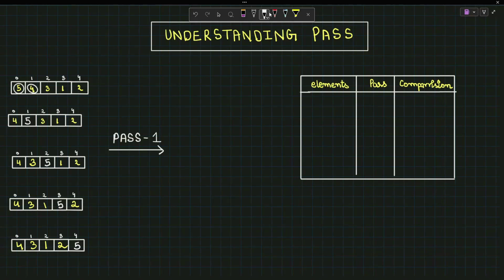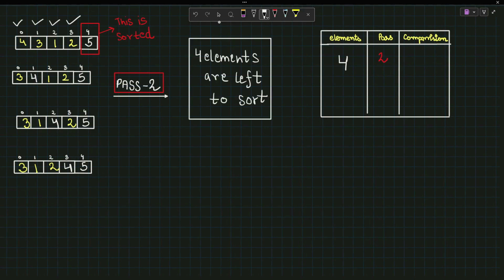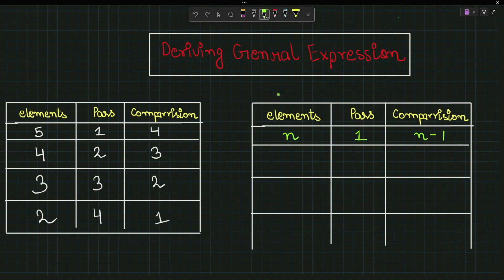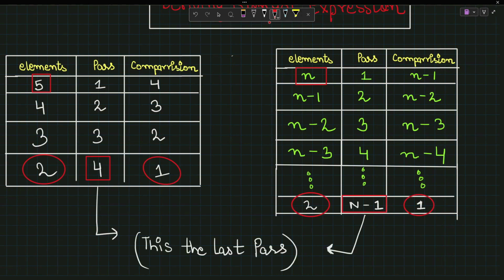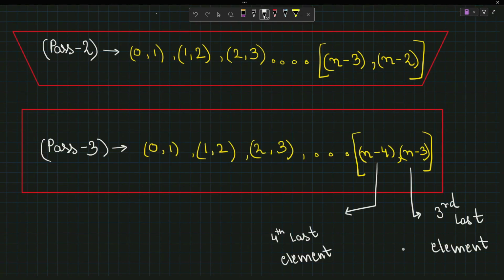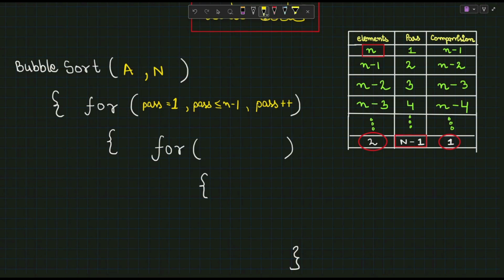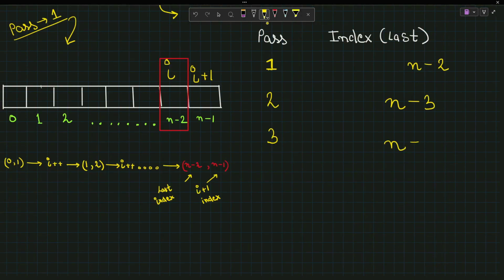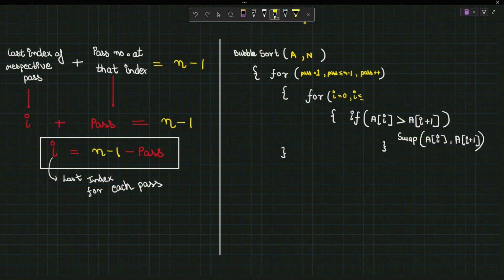Bubble Sort Algorithm - Pseudo-code - (Part-2)